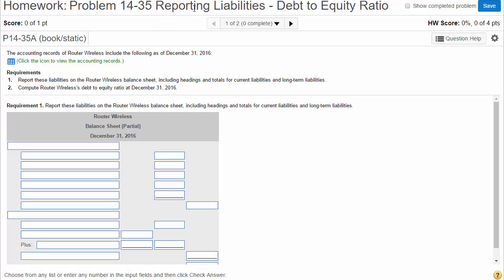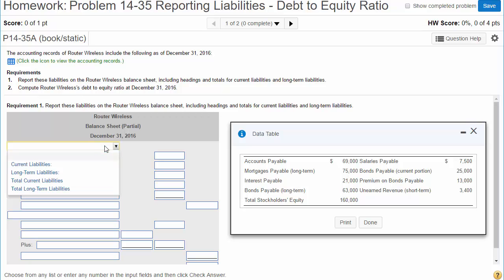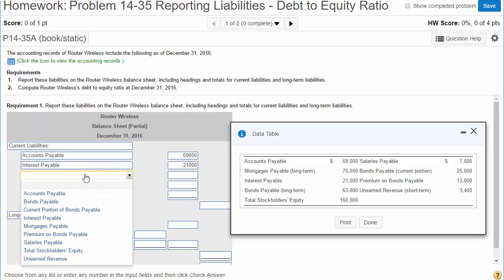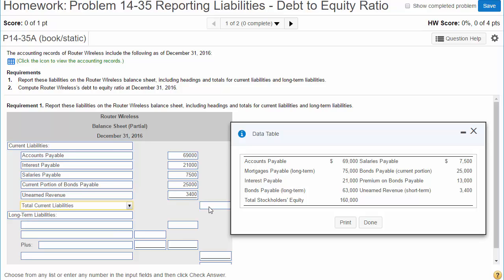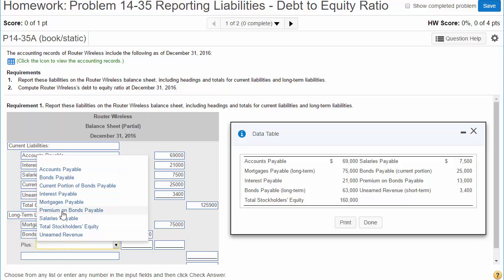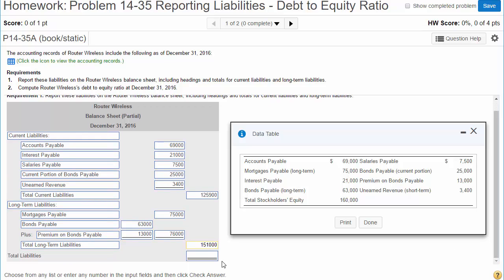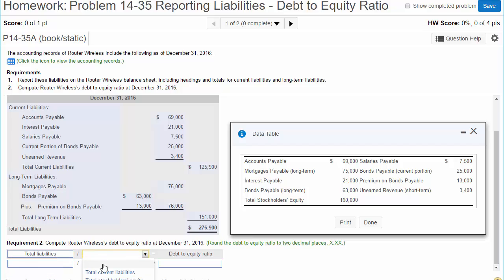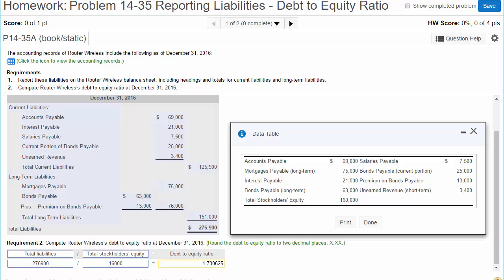Problem 14-35, Ed. 11